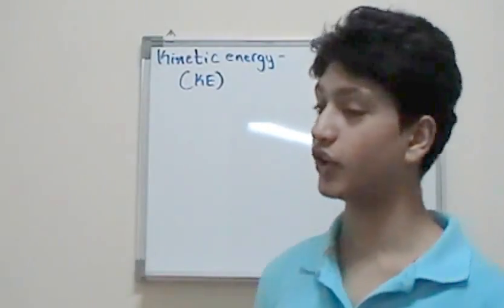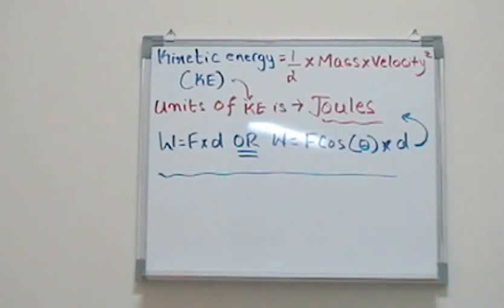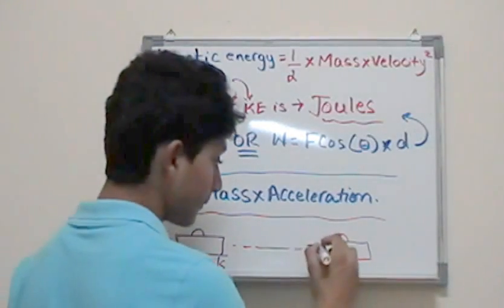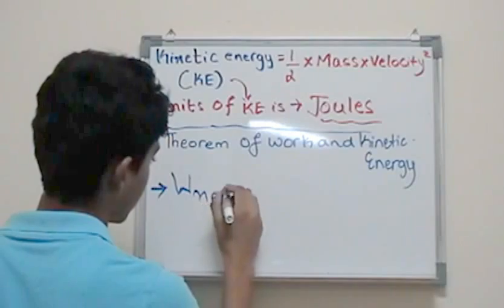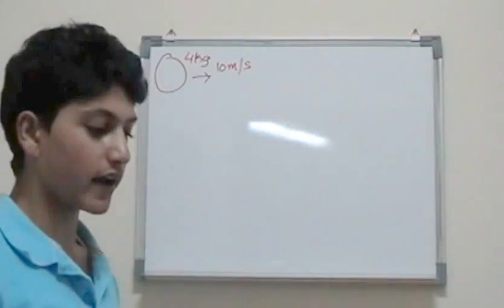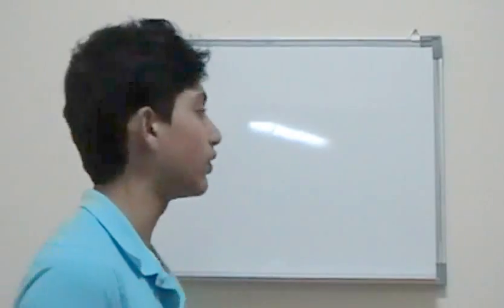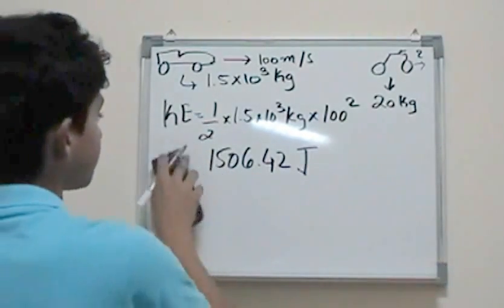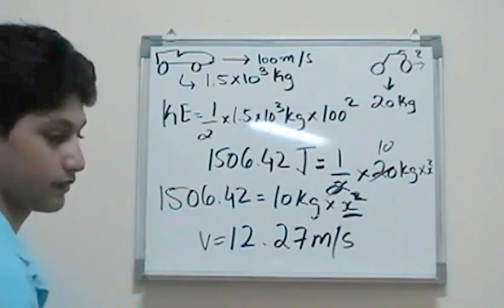Kinetic Energy - Physics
This is Physics tutorial/lesson. Velocity, Acceleration, Vector, Average velocity, Average acceleration, and Deceleration are included in this video. I hope you like the video.